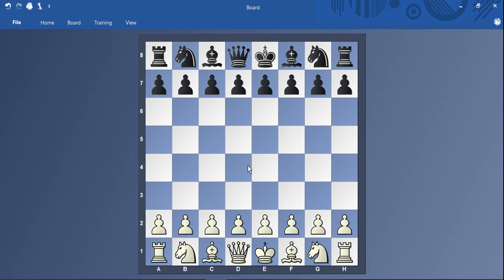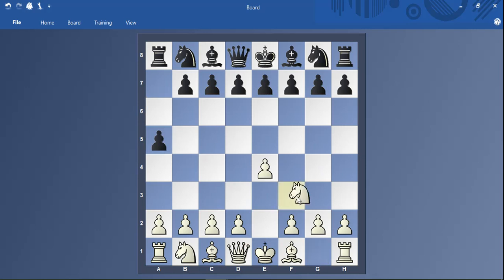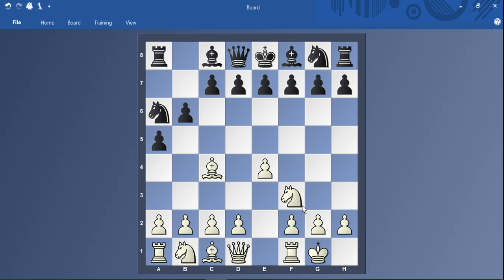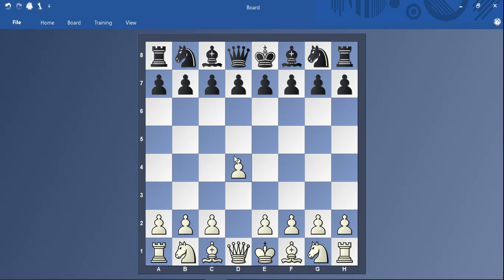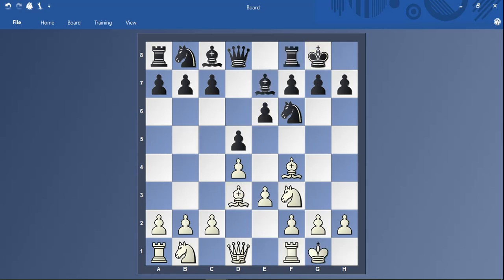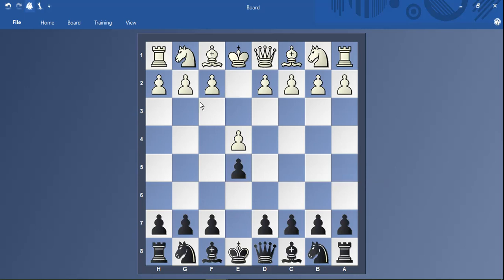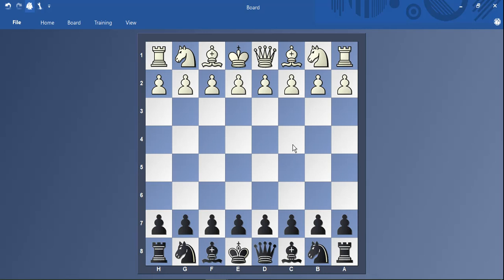5. Understanding the Chess Opening Rules, the Easy Way